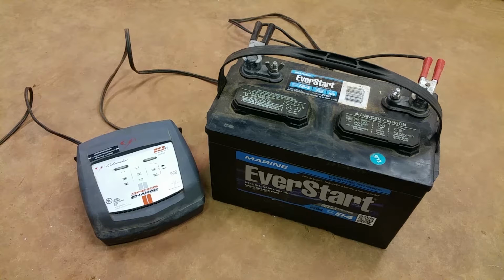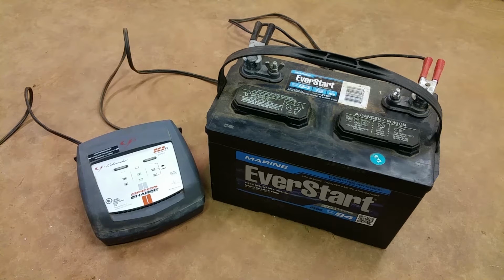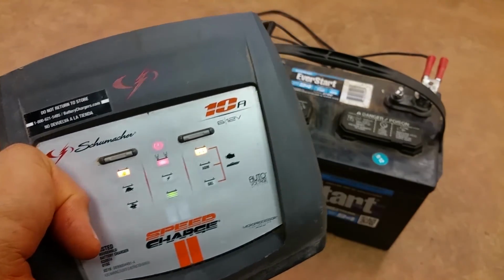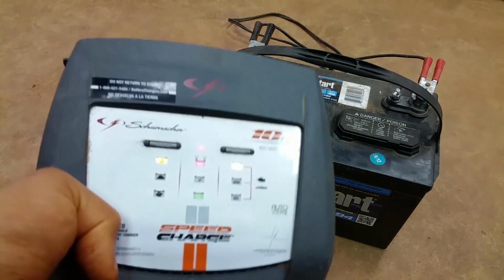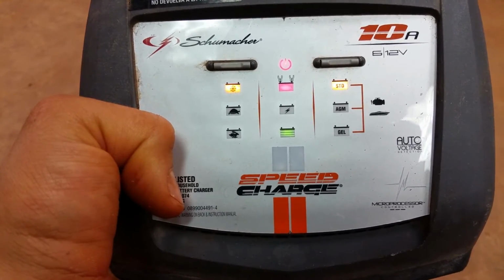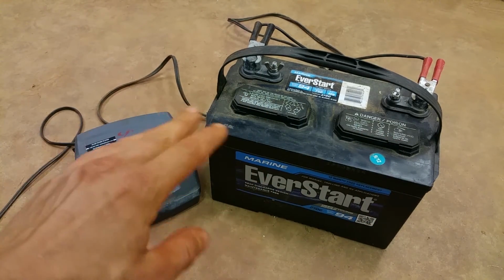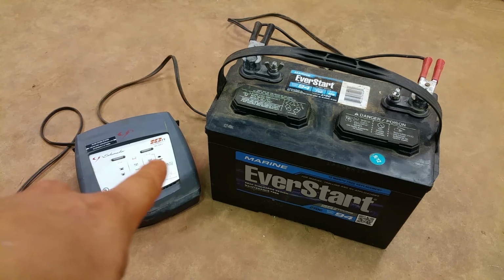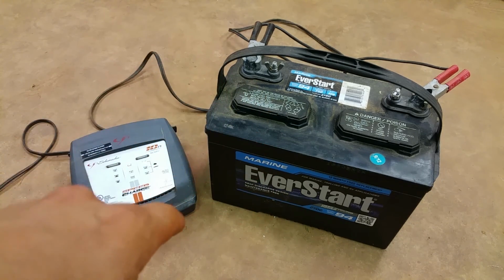NEVER have a DEAD boat battery again! WATCH THIS!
Is your boat battery always going dead?  You'll never have to deal with a dead boat battery again if you do this. This is the best way to make sure that your boat always starts every time. LINKS TO BATTERY TENDERS/CHARGERS & BOAT CHARGING PARTS BELOW:

Outboard Charging Parts

CRAFTSMAN 140 Piece Metric Mechanics Tool Set MADE IN USA!
CRAFTSMAN 41 Piece Screwdriver set MADE IN USA!
CRAFTSMAN Fully Polished Wrench Set

KNIPEX Cobra Pliers Set Really High Quality Set!
KNIPEX Snap Ring Plier Set Really High Quality Set Too!
KNIPEX Needle Nose, Linesman, Cutter, Cobra Pliers Set